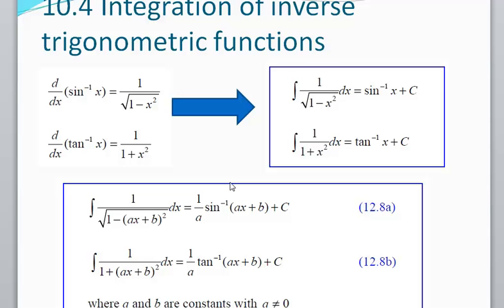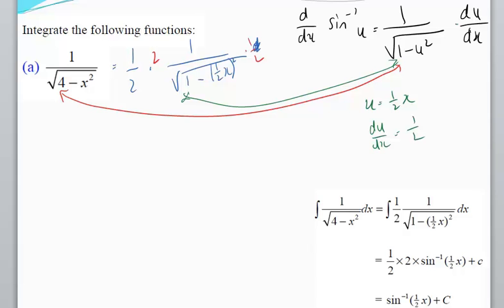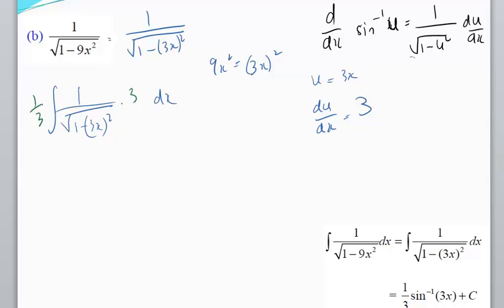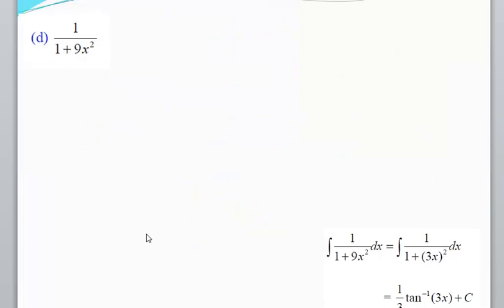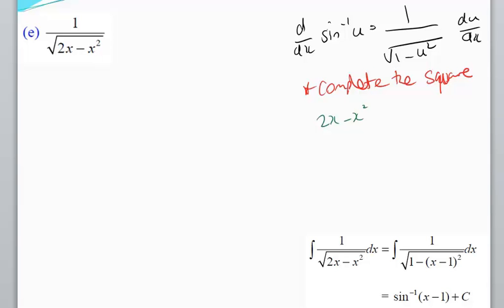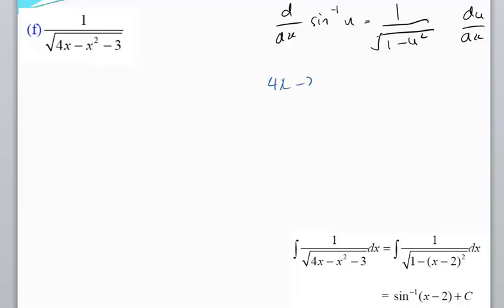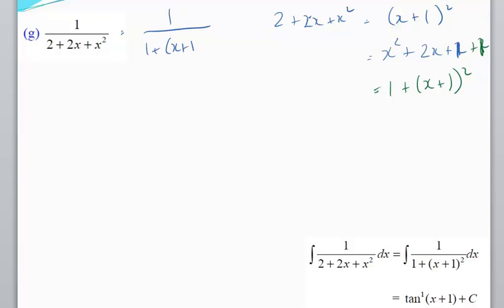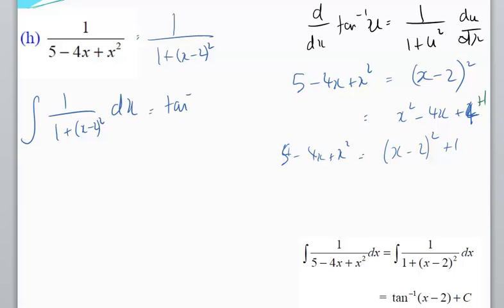10 4 Integrating inverse trigonometric functions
This video is on Week 10 Integration of inverse trigonometric functions  for Preliminary Mathematics for Engineers students at UWSCollege.